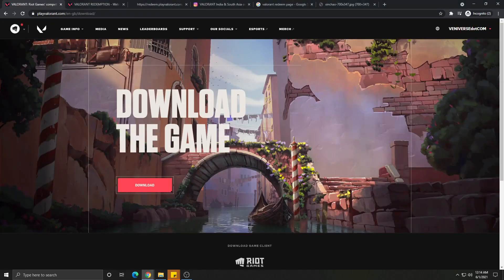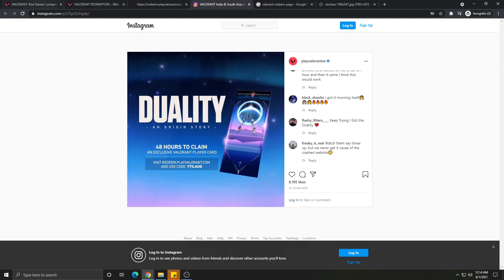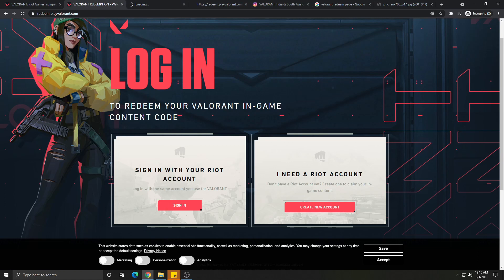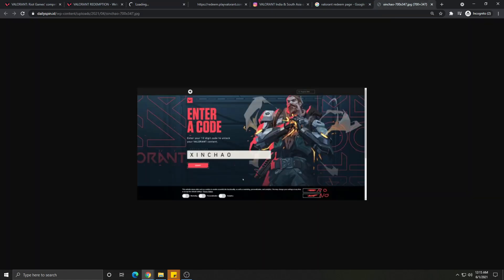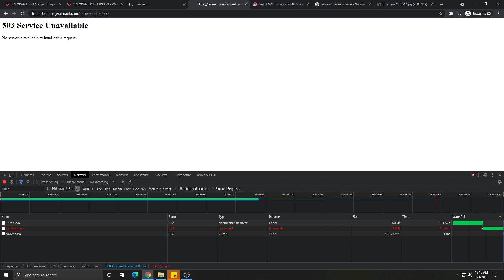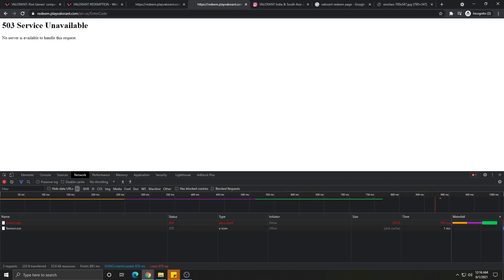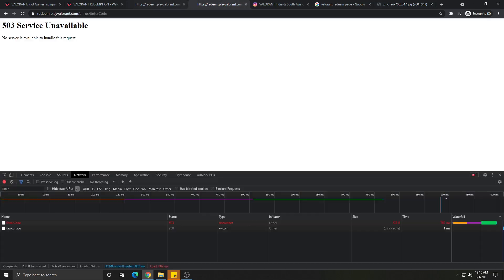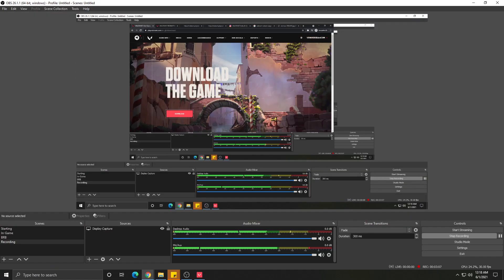How to get Valorant Duality Player Card? (Honest Man's Techy Approach)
Hello, I'm mentioning the process in the description on how to get Duality Card in Valorant during website crisis.

1. You need to login to your Valorant account
2. You need to visit this login URL

From redeem.playvalorant.com in order to authorize Prizelogic & Redeem the DUALITY Card code.
3. Once Logged in it will ask you to authorize Prize Logic to access your account, accept it.
4. Keep refreshing until you reach Enter Code Page then enter Code : YTILAUD
5. Now open up Chrome Dev console using F12 on keyboard, select Network tab in console & keep refreshing it, using F5 key on your keyboard or Right click & selecting Reload option to retry.
6. Notice once you get a 302 on your EnterCode page in Network tab, you have successfully claimed DUALITY Card 🎉

Good luck!

Social Plugs -

GLHF!